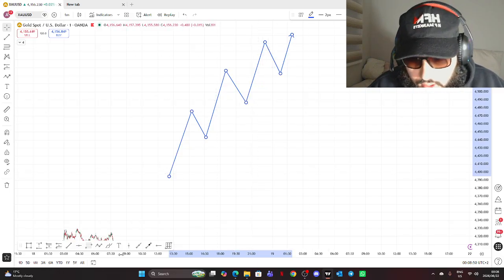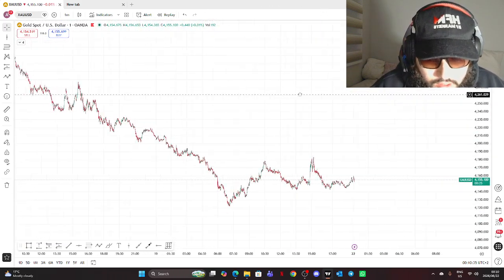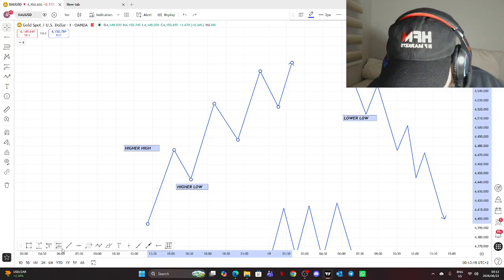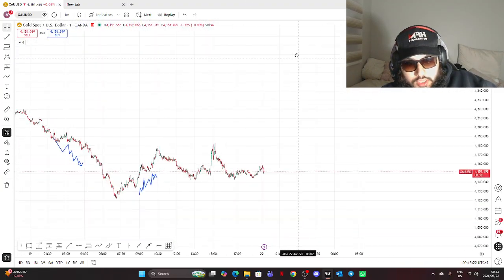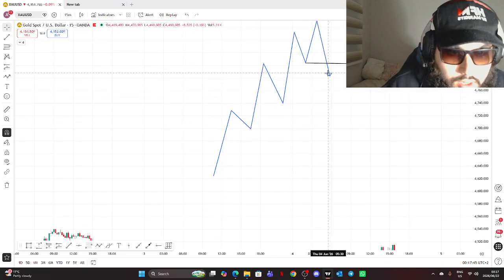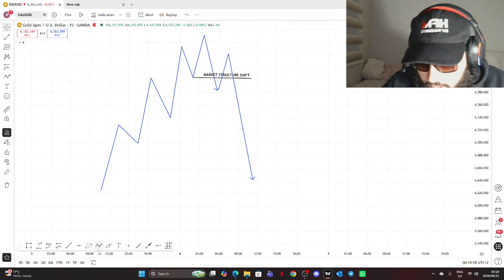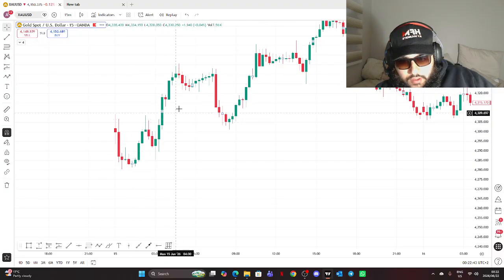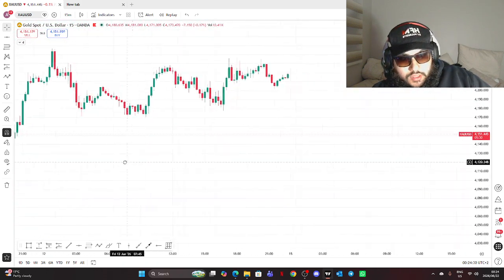MARKET STRUCTURE BASICS | Learn How to Read Price Action & Market Direction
In this video, we break down market structure and how to identify the direction of the market using key highs, lows, breaks of structure, and price action. Understanding structure is one of the foundations of becoming a more disciplined trader.